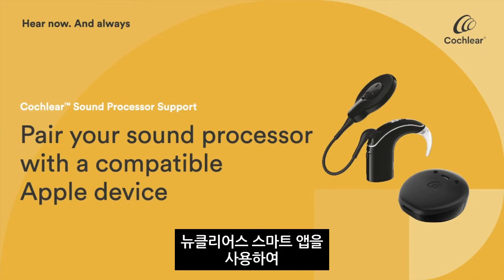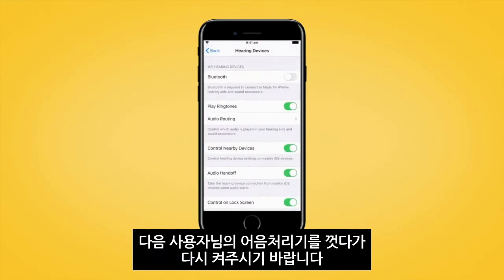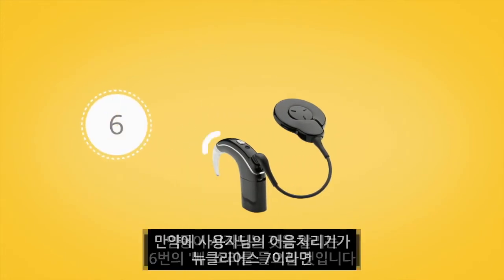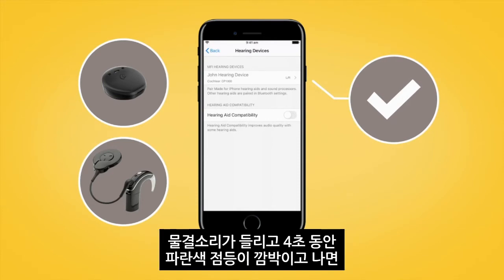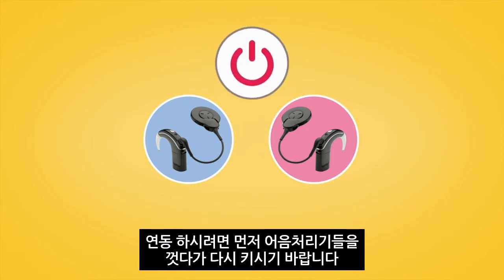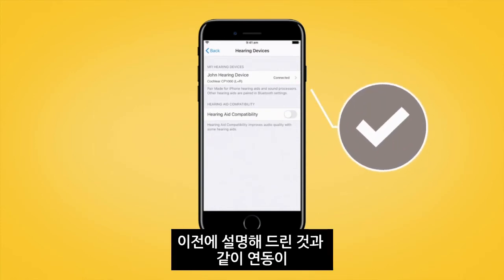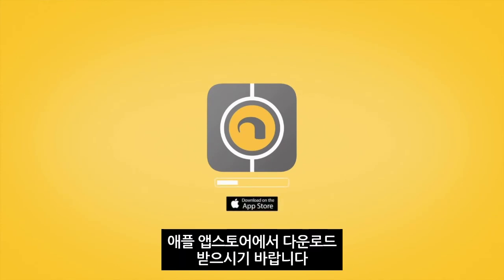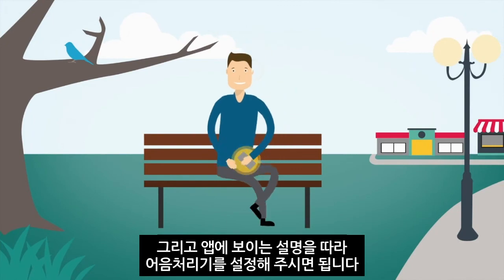칸소2와 애플 기기 연동하는 방법 어렵지 않아요!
코클리어 인공와우를 사용하고 계신 분들을 위한 칸소2.

칸소2와 애플 기기를 연동하시면 스마트 앱을 통해 다양한 기능을 사용하실 수 있어요! 어음처리기 조정 부터 모니터링 까지 간편하고 쉽게 하실 수 있답니다.

연동 하는 법도 어렵지 않으니 영상 내용 대로 따라해 보세요~